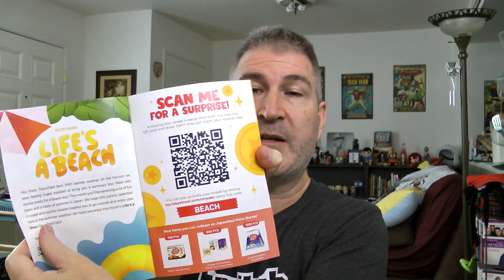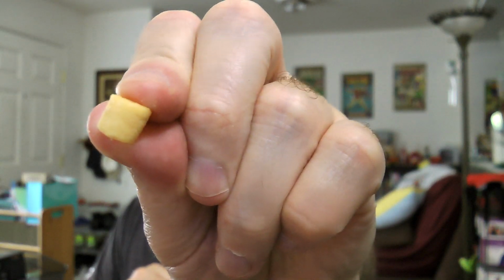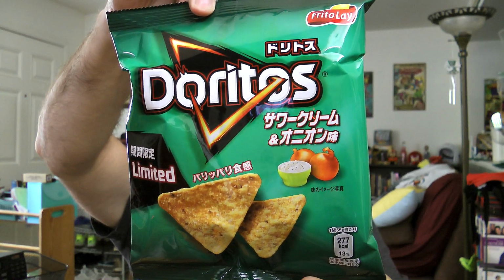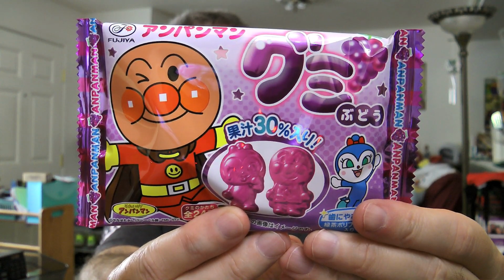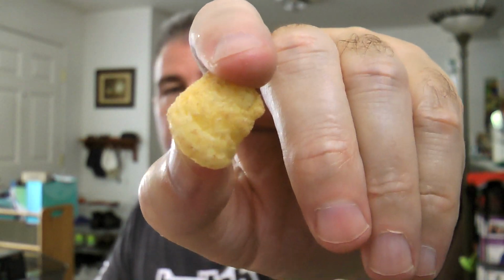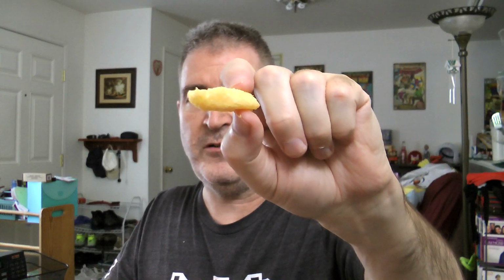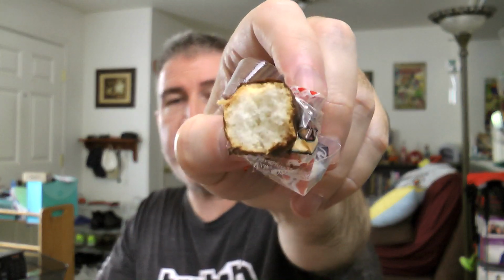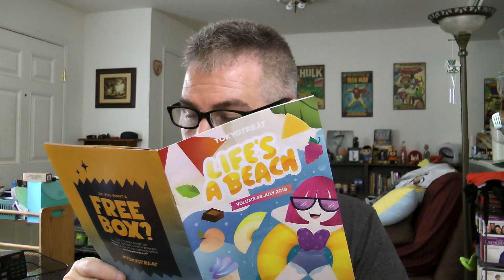JAPANESE SNACKS AND CANDY! Unboxing And Reviewing TOKYO TREAT BOX 🗾🍬🍫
I'm going to unbox and review this entire July 2019 Premium Tokyo Treat subscription box. Grab a coffee and let's go!

With a Tokyo Treat box you can enjoy a monthly box full of Japanese candy and
snacks! Delivered from Japan to your door.